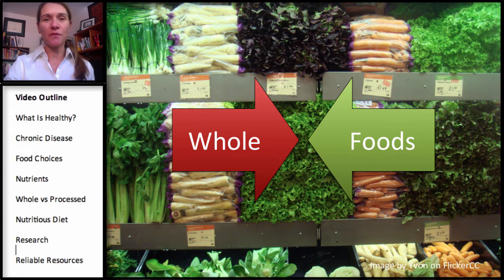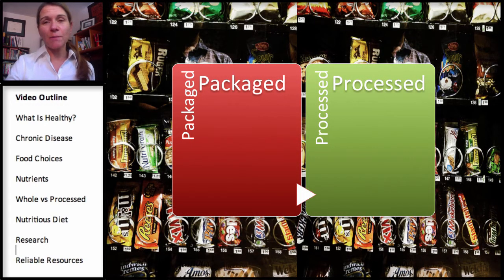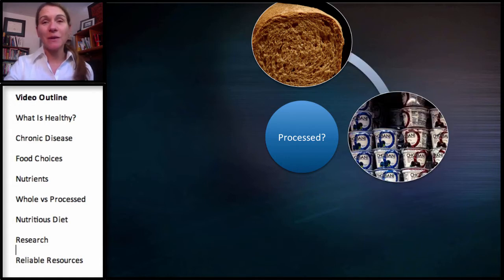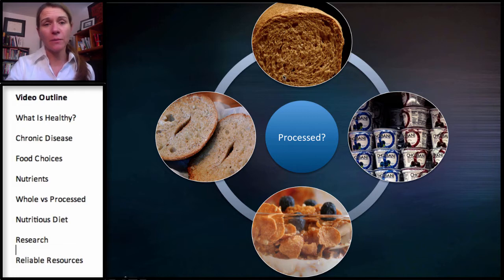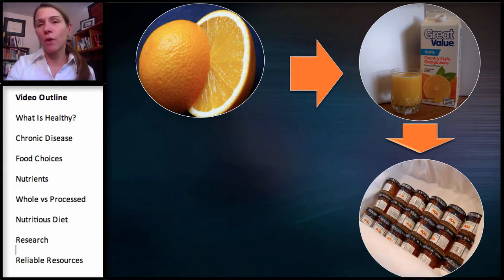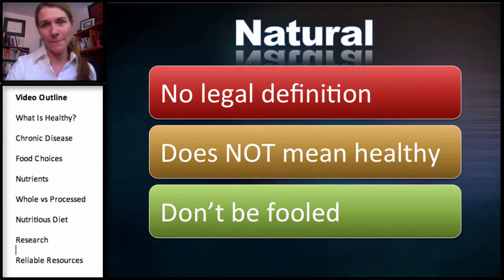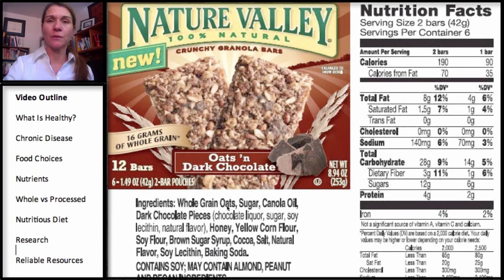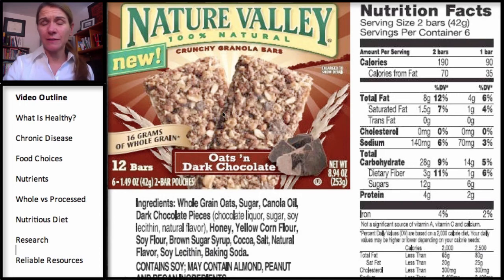2.4 Nutrition Basics: Whole vs Processed Food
Differentiating between whole foods and processed foods and understanding how processed foods may impact health.